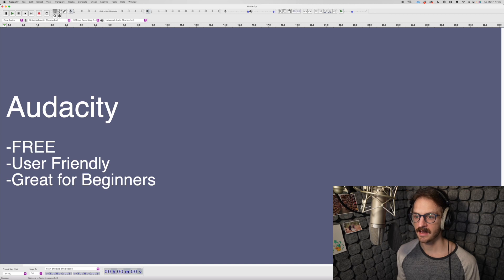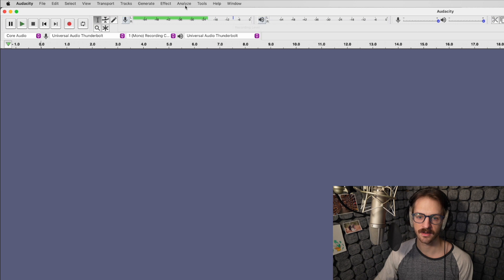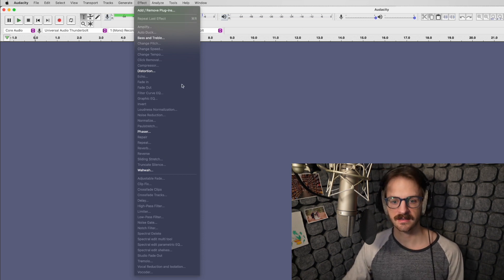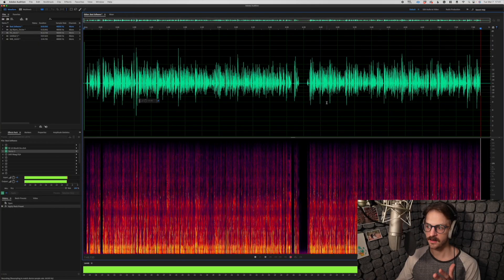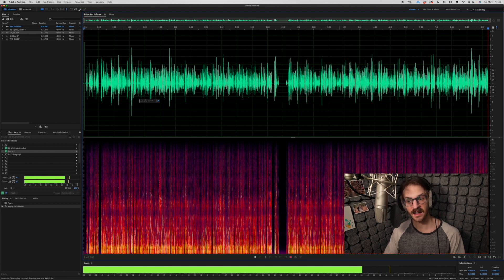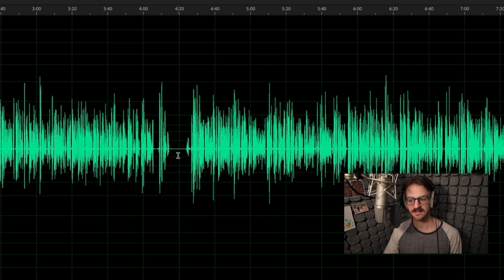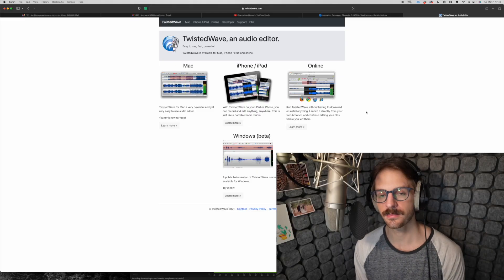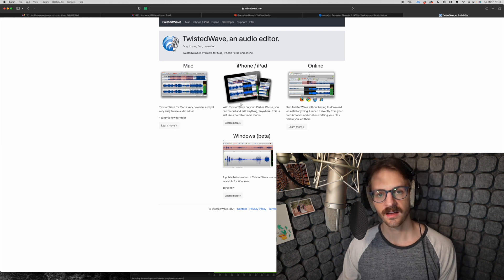What is the BEST Audio Software for Voiceover Artists? -- (Tips from a Pro VO)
A rundown of popular and useful recording software and Digital Audio Workstations that are great to use as a beginning to professional voiceover artist. Including Audacity, Garageband, Adobe Audition, ProTools, Reaper, Ableton Live, Cubase, etc.